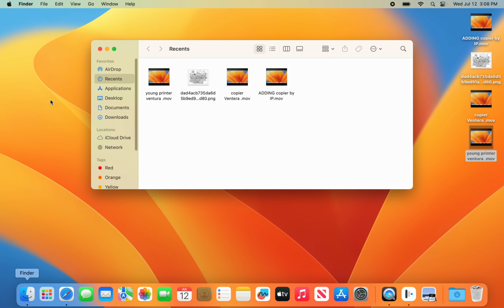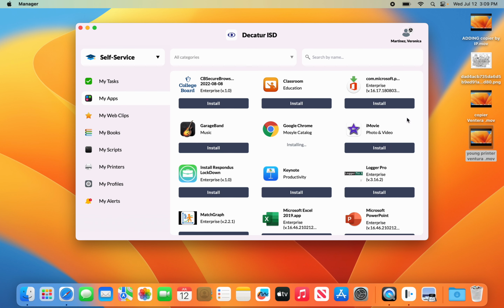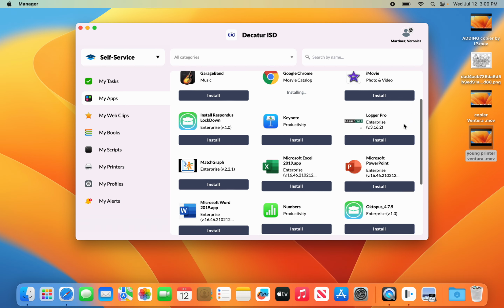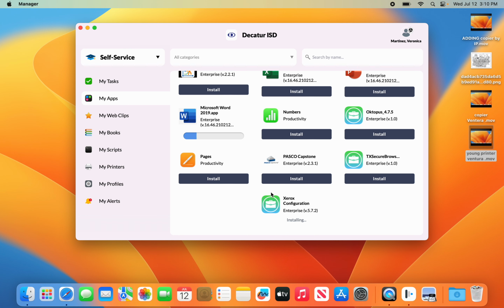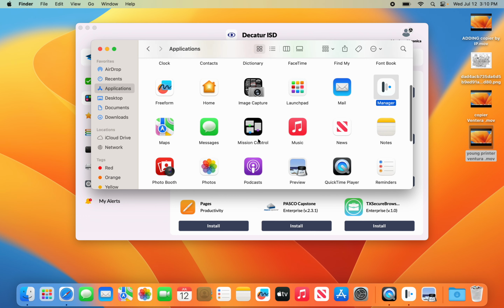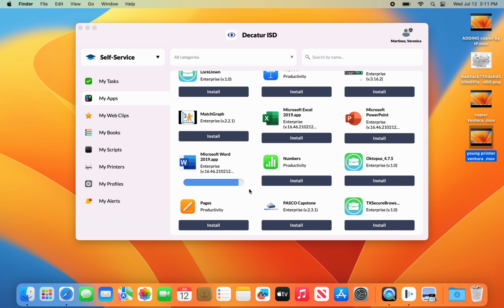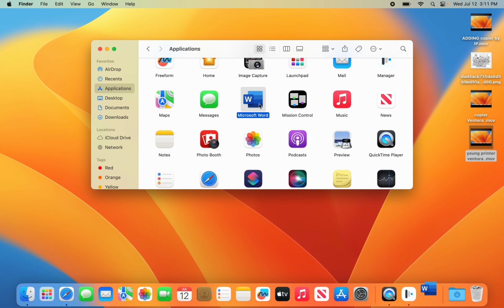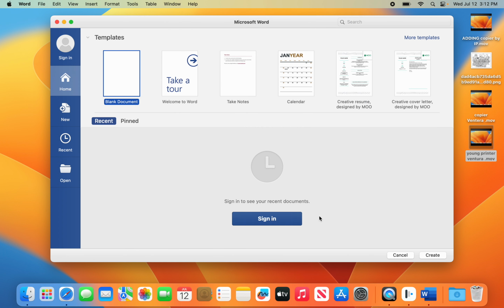DISD- Installing Microsoft Office Products